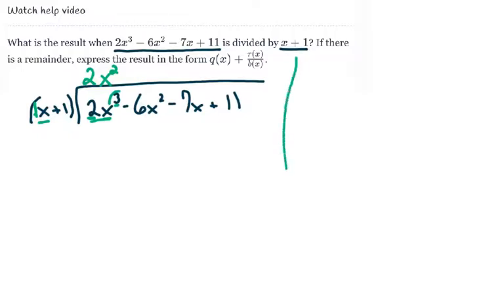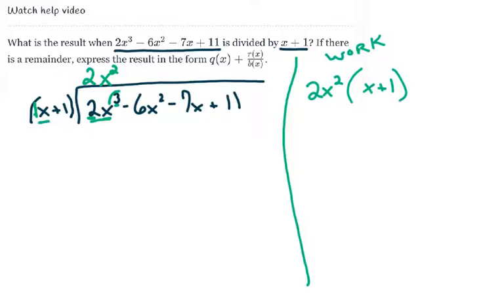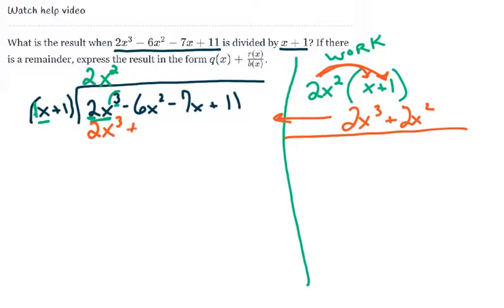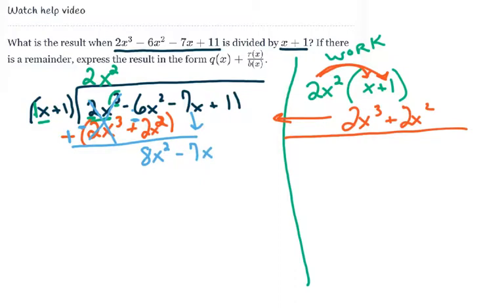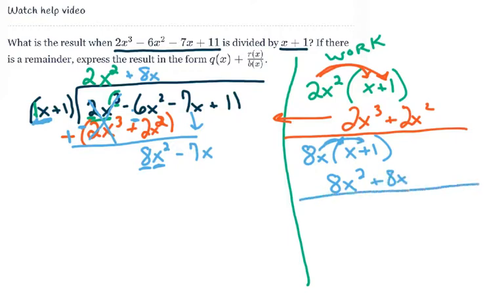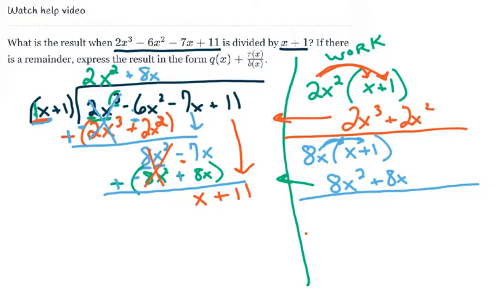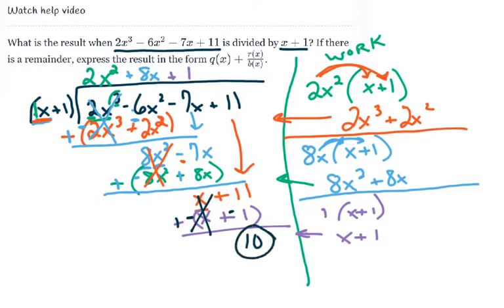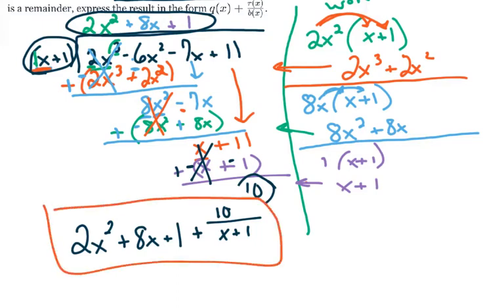Ms. W. Ex. Long division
A Long Division Example problem form Deltamath